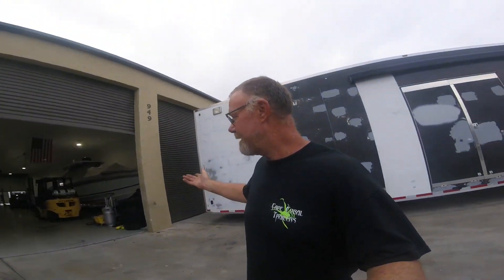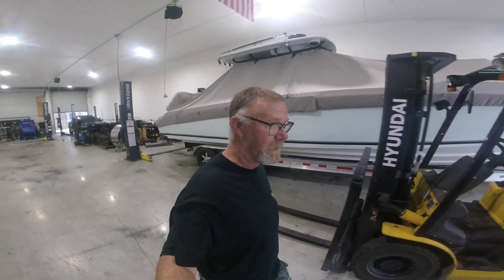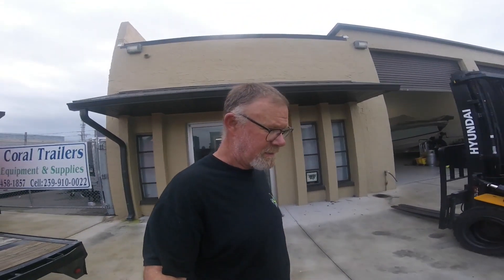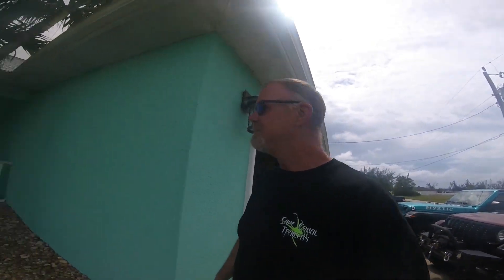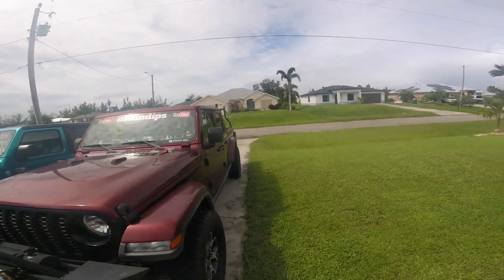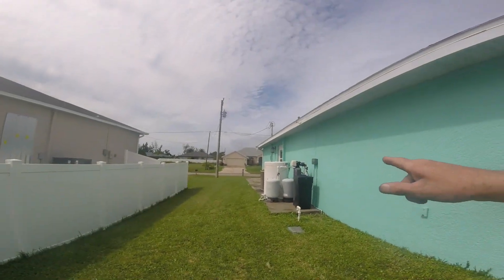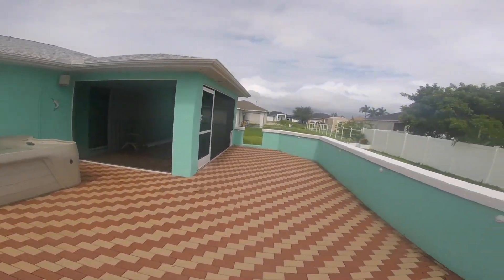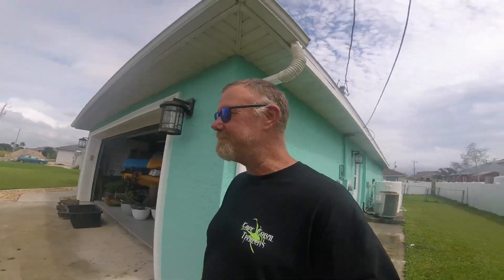Hurricane Milton update 1 South West Florida living!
Here we are close to two years after Hurricane Ian, we have Milton coming for a visit. Here at Fishin-Dips are prepared to weather this storm out.

The Dip will update as time goes on..

Please pray for everyone here in Florida. It's gunna be a bad one.